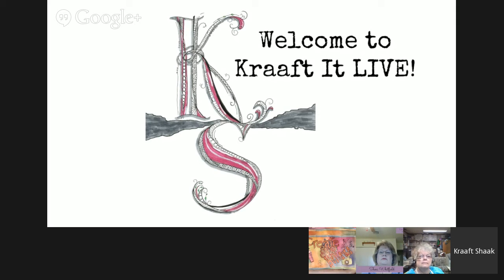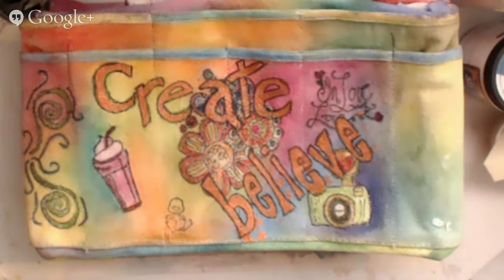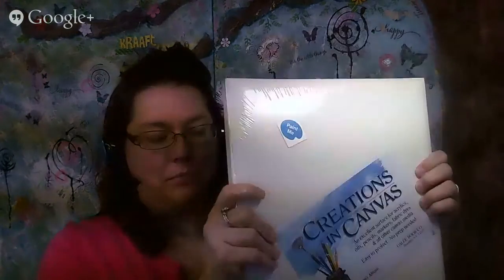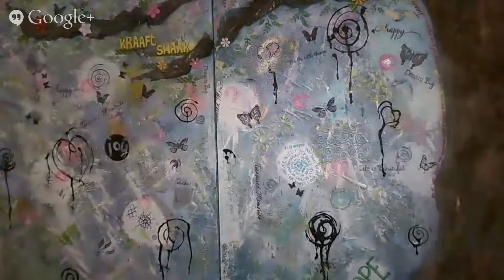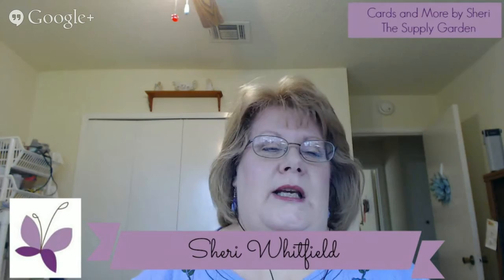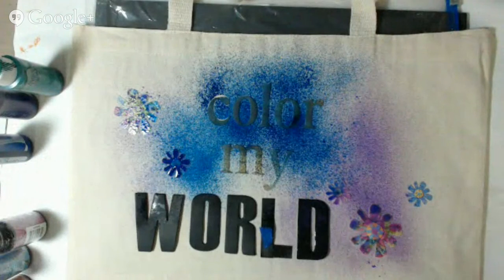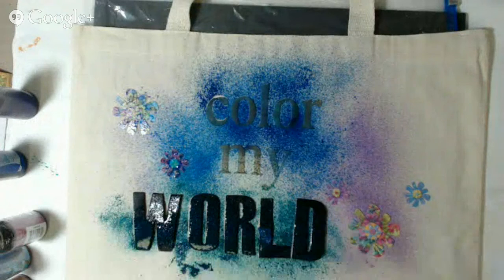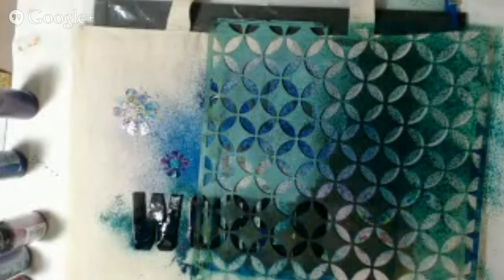How to decorate a canvas tote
Kraaft It LIVE! is a weekly craft show where fun is to be had and mistakes are bound to happen.

Each week we tackle a piece of art, or technique or answer the tough questions about mediums and products you want to learn more about.

On this episode, we have a special guest - Peg Robinson - who will be showing us her fabulous techniques for decorating her canvas tote bag.  Sylvia Tabor will also show us the techniques she used and I will be doing my best to muck my bag up! Read more about it and see Peg's supply list all here:

Be sure to visit the website for a great blog post and learn how to interact with other viewers and to watch our past episodes as well in the Video Treasure chest.